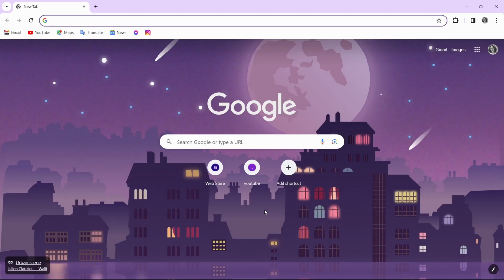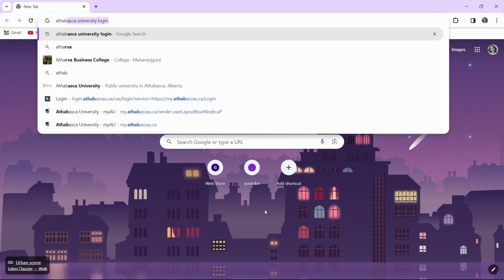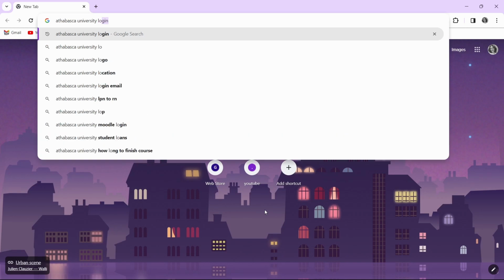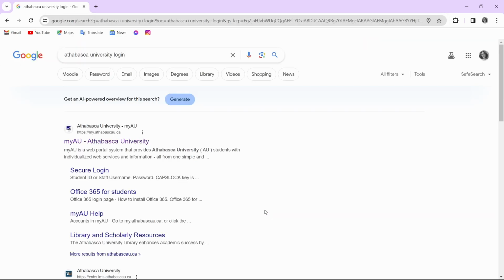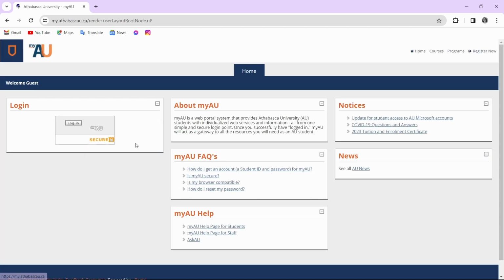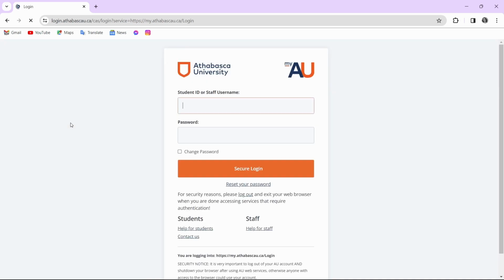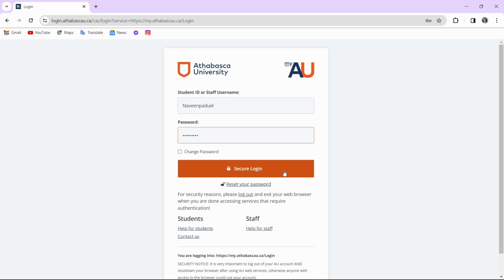How to Login to Athabasca University Account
Learn, How to Login to Athabasca University Account
this video guides you through an easy step-by-step process to Login to Athabasca University Account